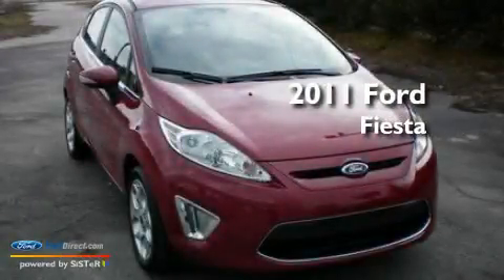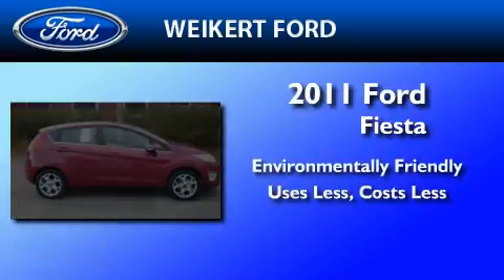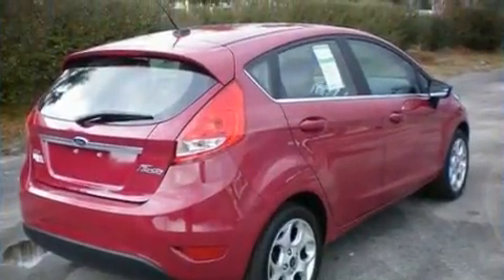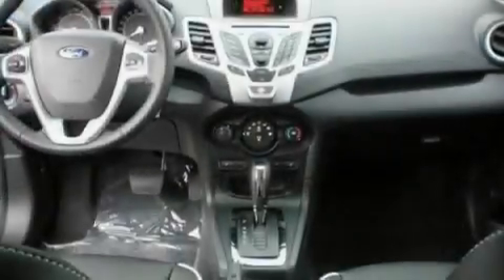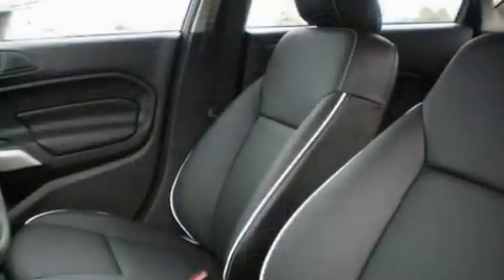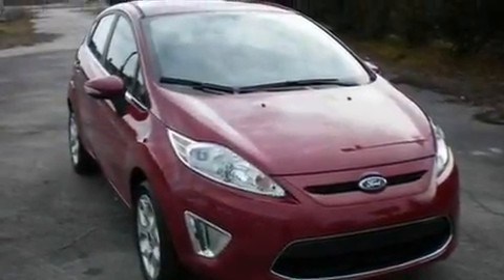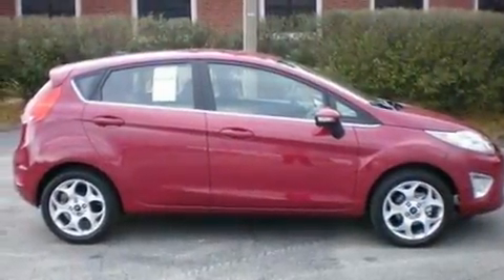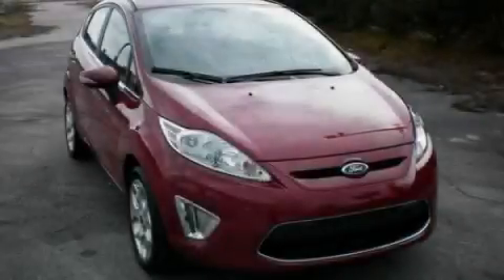2011 FORD FIESTA Lake Wales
Year : 2011

 Make : FORD

 Model : FIESTA

 Miles : 11

 Weikert Ford

 21399 Highway 27

 2011 FORD FIESTA  FL